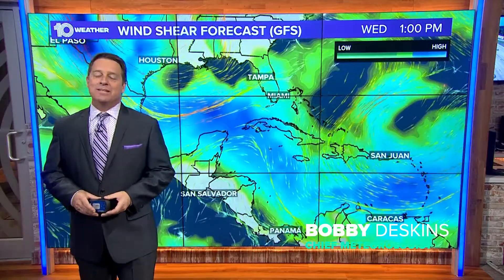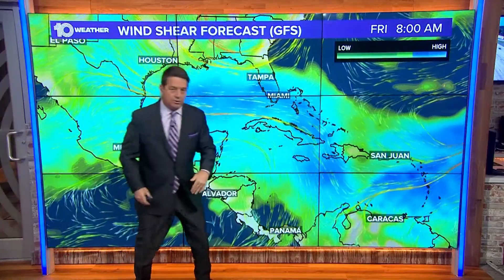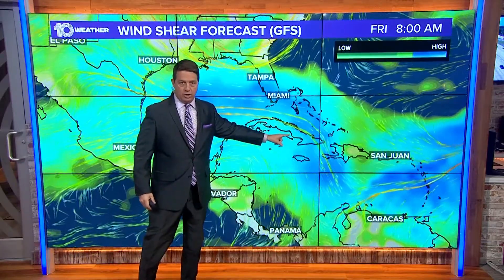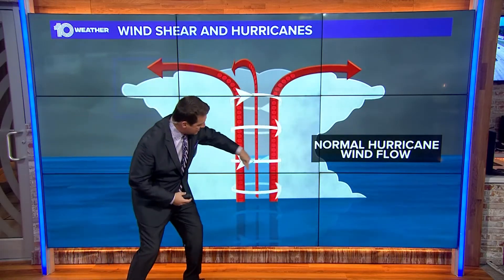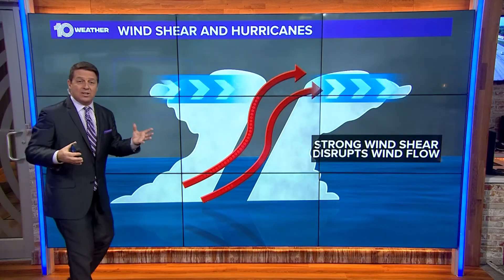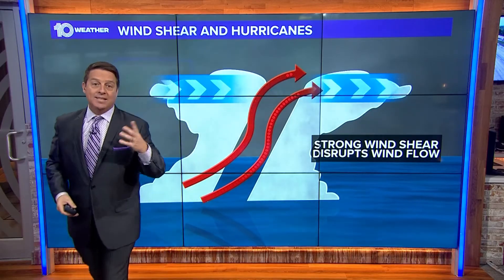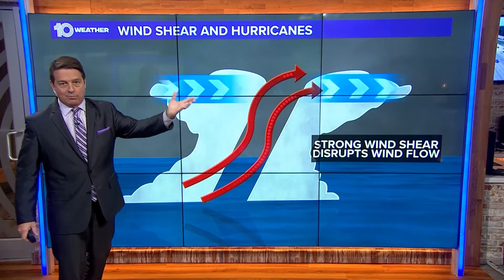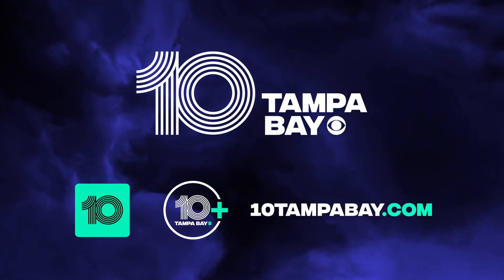How does wind shear affect hurricanes? | Weather Explainer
Hurricanes do not like wind shear. Chief Meteorologist Bobby Deskins explains how wind shear affects tropical systems, including hurricanes.